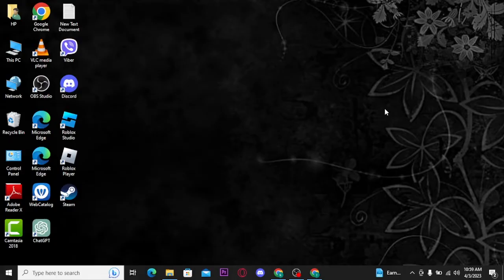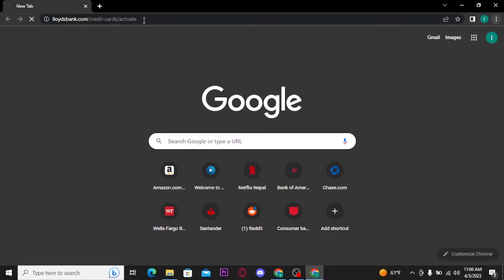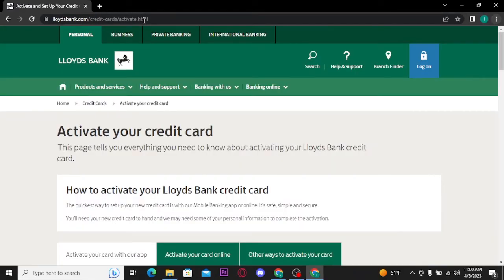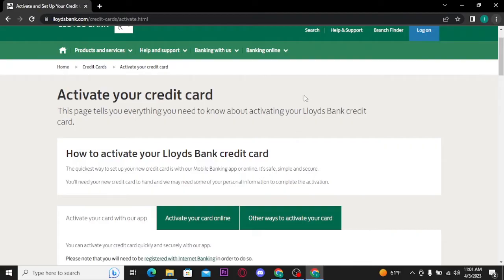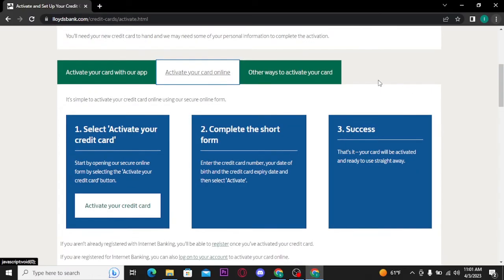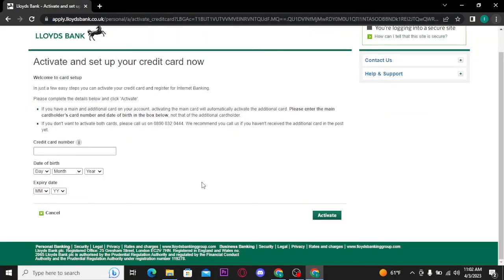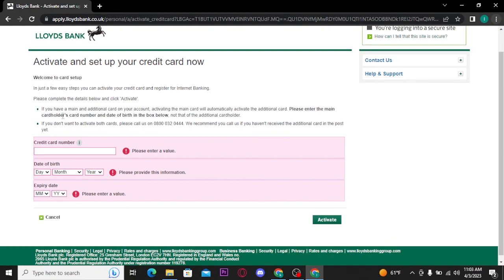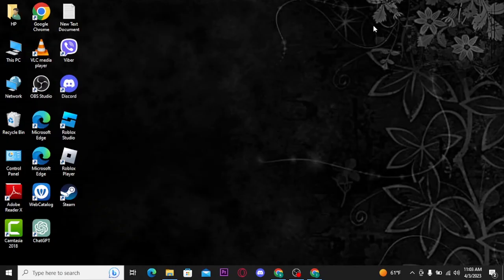How to Activate Lloyds Bank Credit Card Online 2023? Lloyds Bank Credit Card Activation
Learn how to activate your Lloyds Bank credit card online with this easy-to-follow guide. We'll take you through the process step-by-step, so you can start using your card right away. Activate your card today and enjoy all the benefits that come with it!